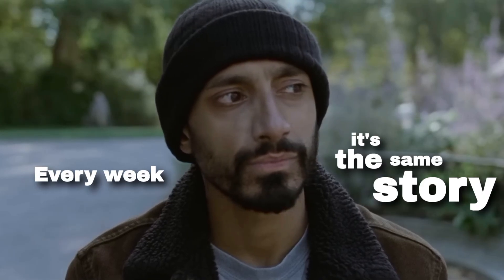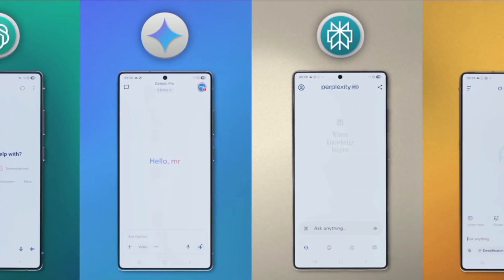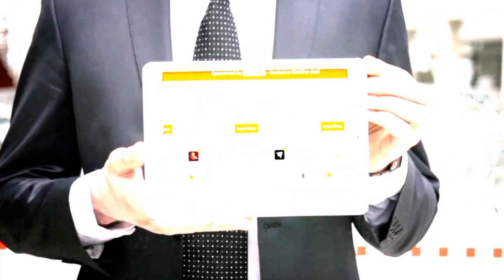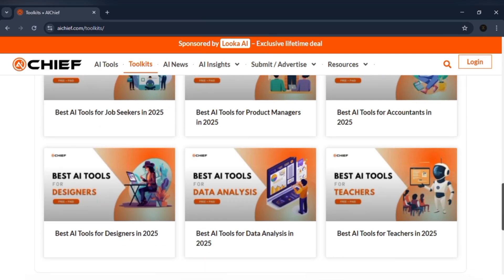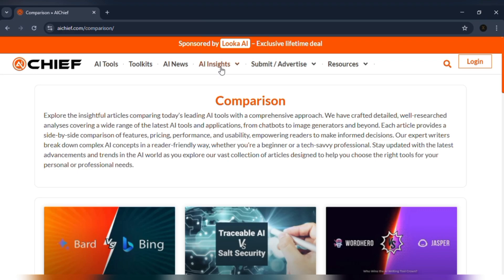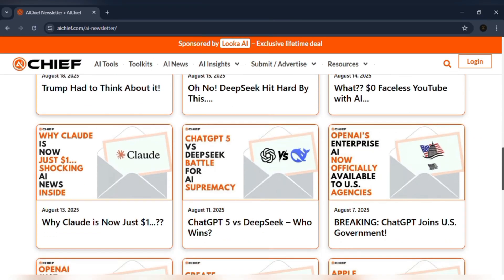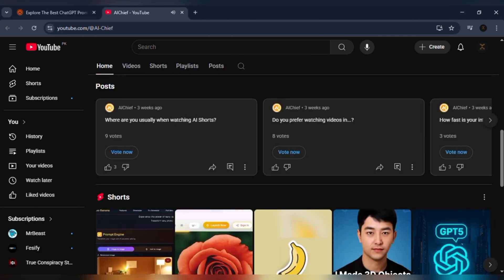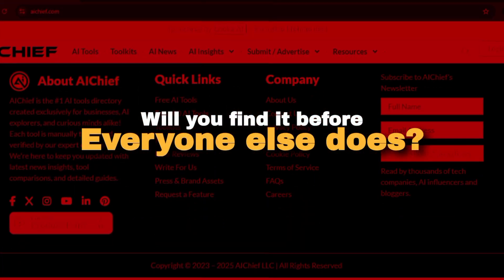AIChief Review – World’s Largest Free AI Tools Directory (10,000+ Tools With 180+ Categories)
Welcome to AIChief – your hub for discovering top AI tools! We help creators, marketers, students, and businesses find smarter ways to work. Built an AI tool?

Sign up for our newsletter for weekly AI tools and updates.
This is AIChief – Where AI Tools Get Discovered.    / @ai-chief